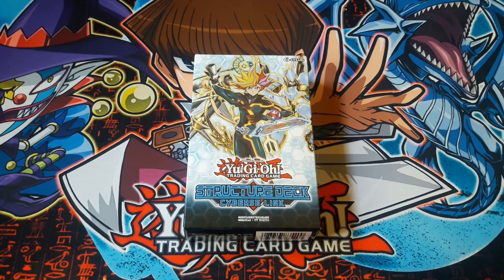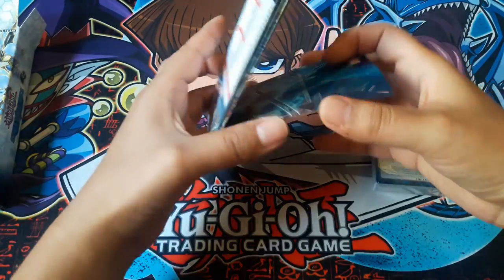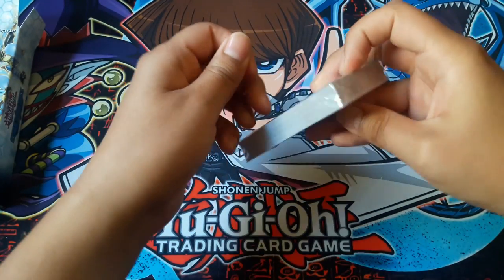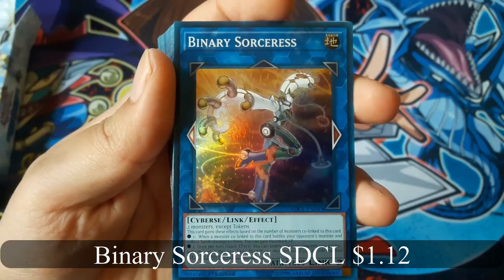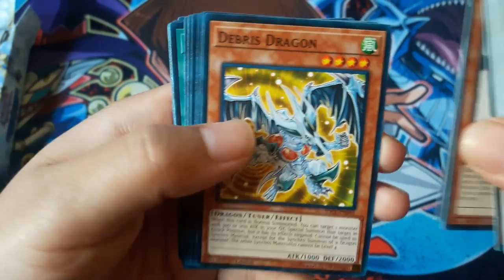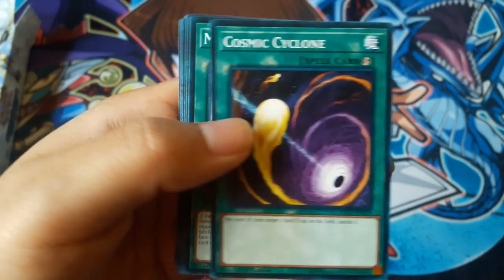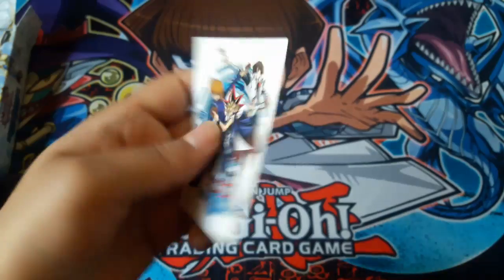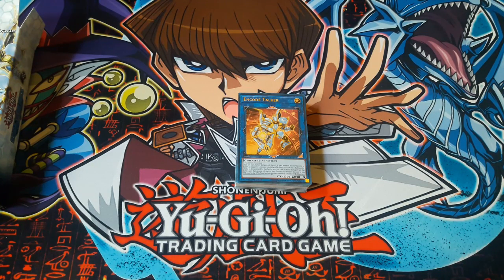Yu-Gi-Oh! Cyberse Link Structure Deck opening.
My Yu-Gi-Oh! Cyberse Link Structure Deck opening. What other openings would you want to see?